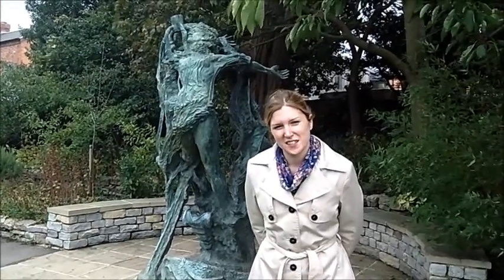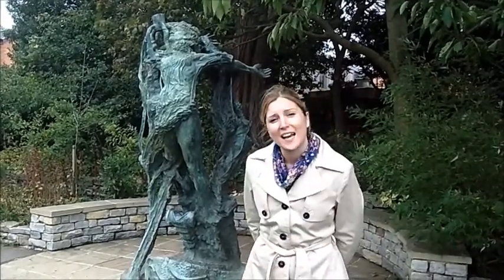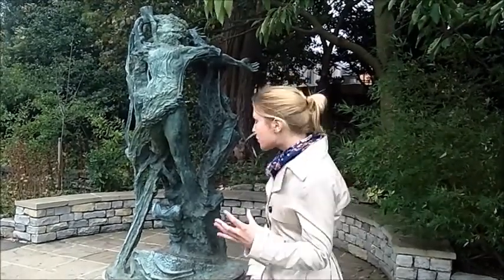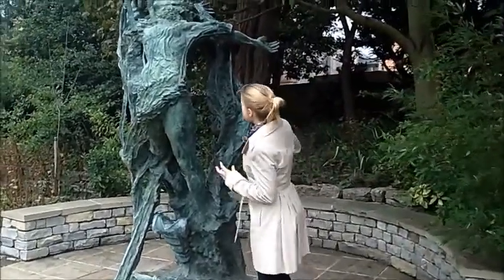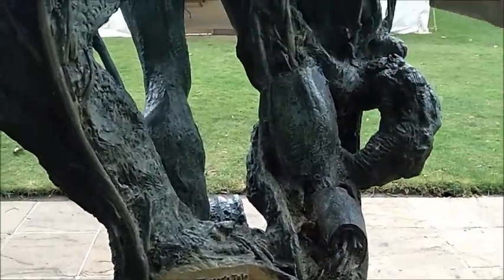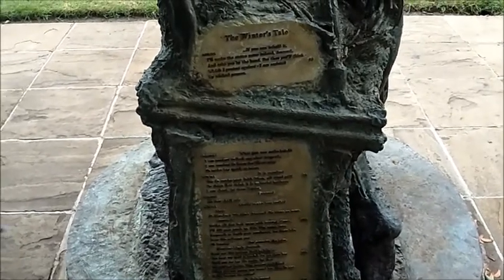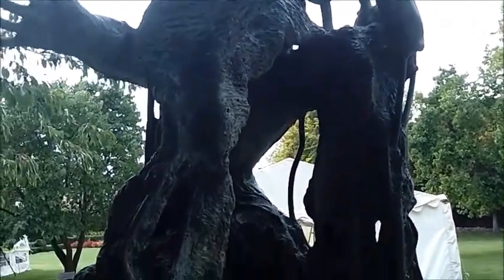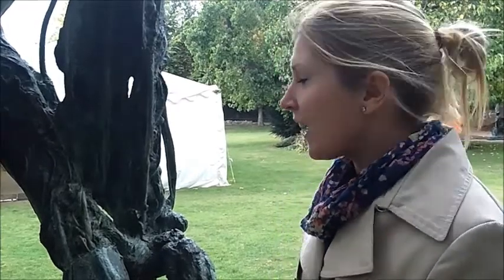Sculpting Shakespeare - Sculpture Within a Sculpture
This video was created in 2011. Greg Wyatt’s The Winter’s Tale is inspired by the final scene of the play where Paulina presents Leontes with the life-like statue of his wife, Hermione, whom he has thought dead for the last sixteen years.  Paulina calls for music and the statue appears to come to life before the eyes of Leontes and the audience. Ambiguity surrounds this scene of the play and you can certainly argue that this was never a real statue and that it was always the real Hermione who must have spent sixteen years in hiding. But when looking at this sculpture it is more the illusion of a statue coming to life that is important.